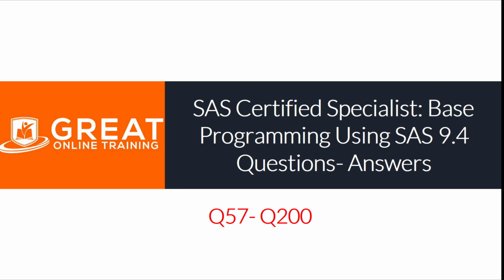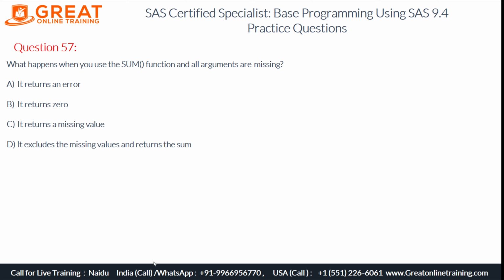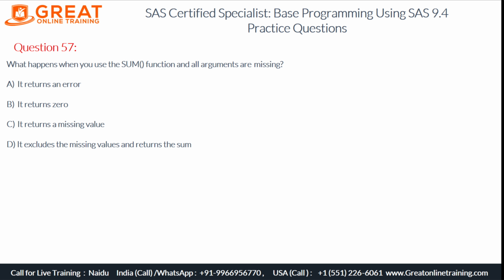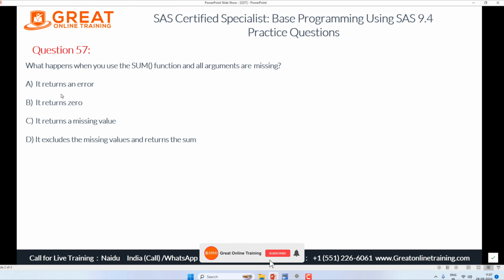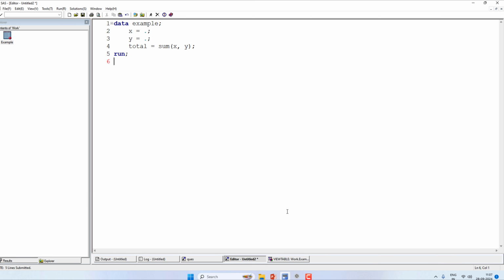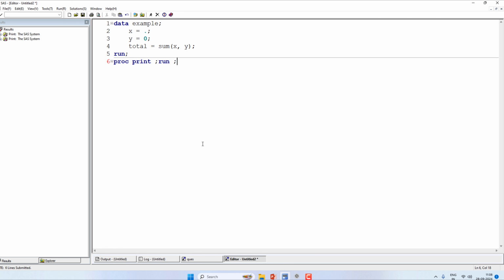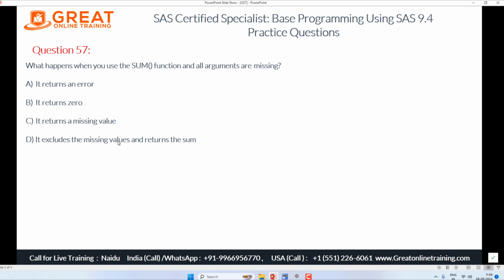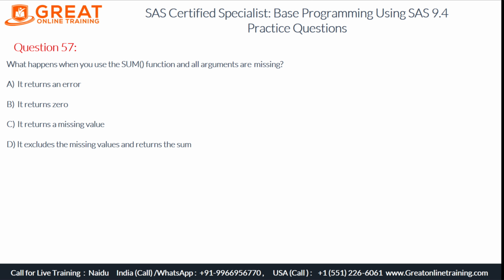SAS Certification Question - 57 | Great Online Training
Welcome to our SAS Certification Question series! In this video, we dive into question number 57 of the SAS certification exam, focusing on how to construct a full name string with a comma separating the last and first names.